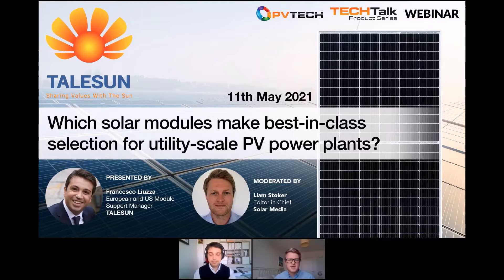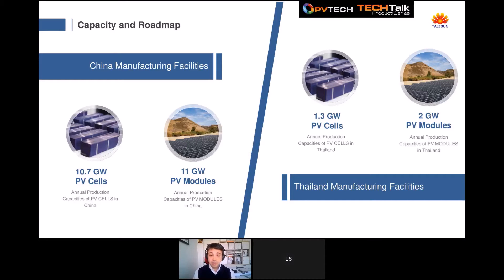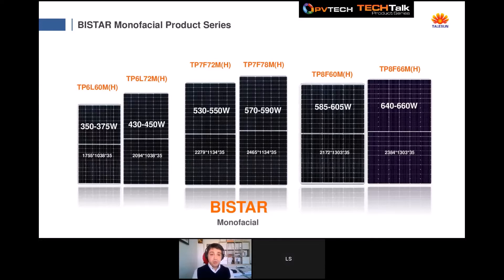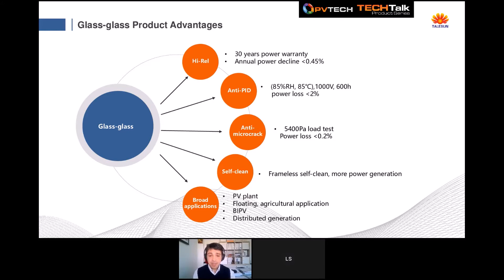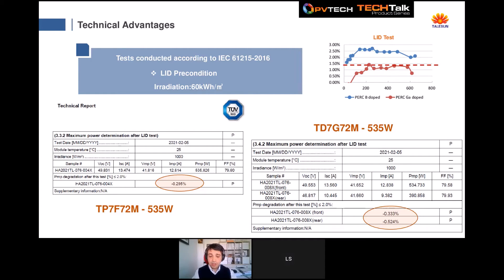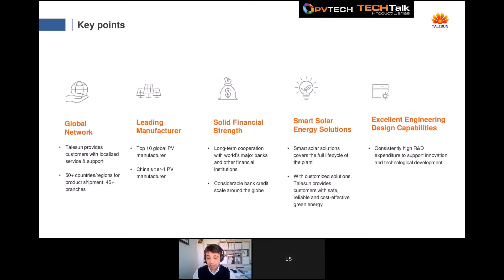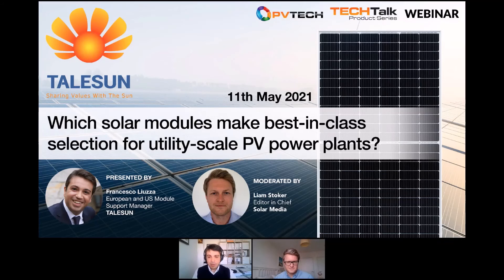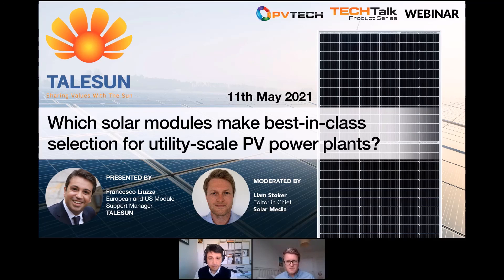Which solar modules make best-in-class selection for utility-scale PV power plants?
The PV industry is rapidly transitioning to larger format modules, with power ratings approaching 600Wp. This is being driven by the need to continue reducing the LCOE (Levelized Cost of Electricity) through lowering the cost of installation and BOM (Bill of Material) component count, while accelerating the return on investment of utility scale projects.

Selecting and deploying the correct PERC-based wafer/cell/module format size with innovations at the cell and module level for a given project, while also understanding the impact on and compatibility with PV inverters and tracker systems remains a challenge, especially with bifacial modules.

In this 30-minute conversation, Talesun Solar provided an insight into the company’s latest mono-PERC module series for utility scale projects. Available in both monofacial ‘Bistar’ and bifacial ‘Bipro’ formats, using 182mm half-cut cells in 144 and 156 cell configurations, they provide up to 590Wp performance with module efficiencies up to 21.2%.